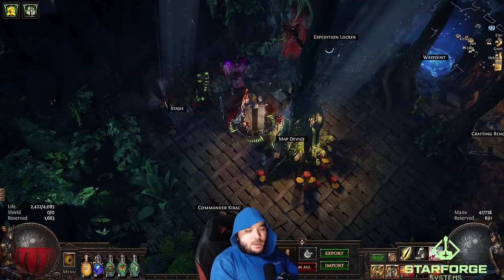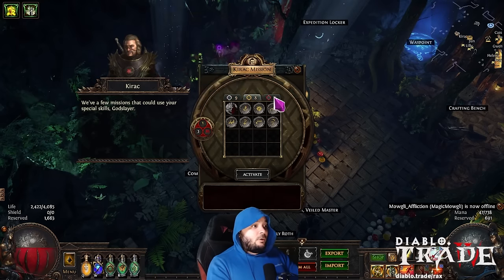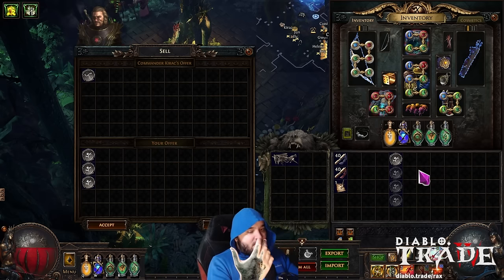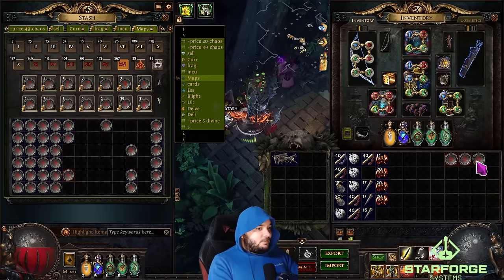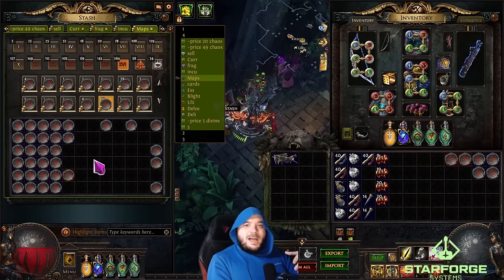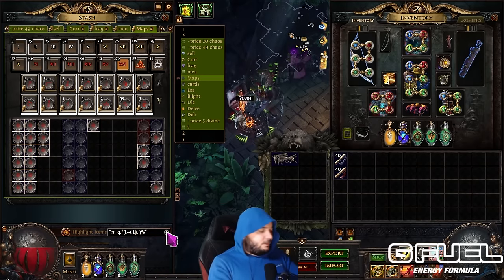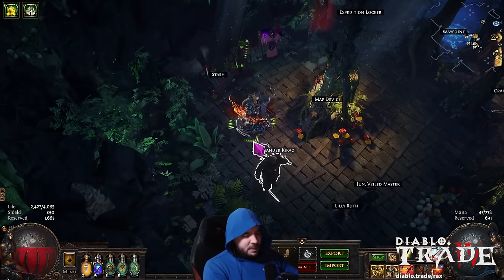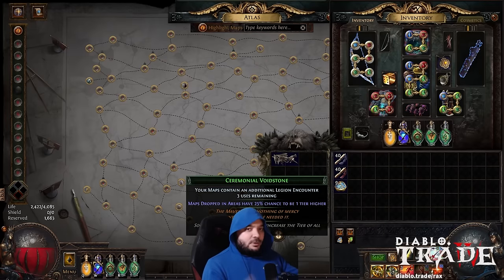Path of Exile Beginner's Guide Part 2 - Mapping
Hello, my name is Raxxanterax and I stream every day playing Diablo 4, Path of Exile, Last Epoch and more. This is the 2nd part of my Path of Exile Beginner's Guides. Covering mapping and endgame progression including: mapping, Kirac, Atlas, Voidstones, Sextants, Compases and Map Juicing.
00:00 Introduction
01:20 Stash Tab & Atlas Credit
04:54 Kirac Has Free Maps
07:23 Sell Maps For Upgrades
10:56 Trade to Finish Atlas
13:19 Progress Through Map Tiers
13:59 *Map Crafting Basics:* Scour, Chisel, Alchemy & Vaal
24:50 Filtering Through Maps, *Use Regex*
35:58 *Juicing Your Atlas & Maps*
36:22 Voidstones & Favorite Maps
42:26 Sextants & Compasses
49:59 *Map Device Juicing:* Scarabs & Fragments
53:28 Additional Map Modifiers & Altars
59:37 What Maps Should You Run?
01:04:00 Summary